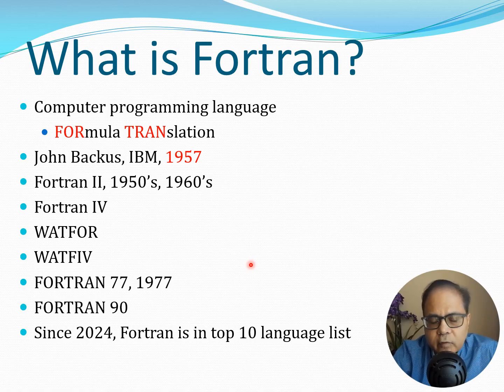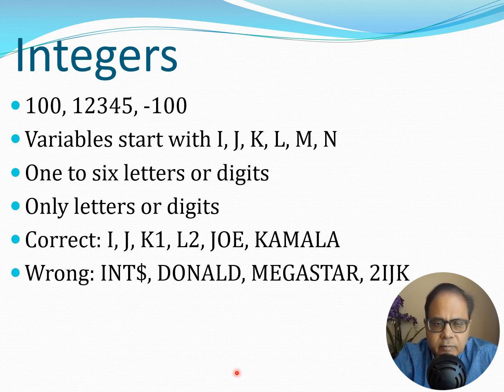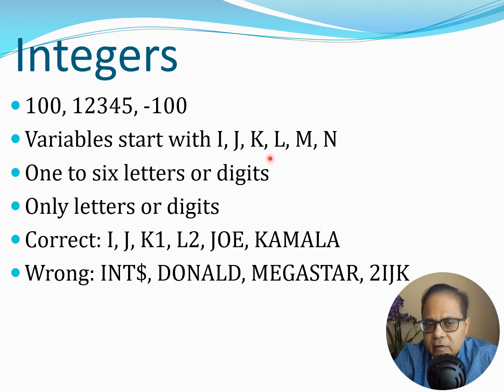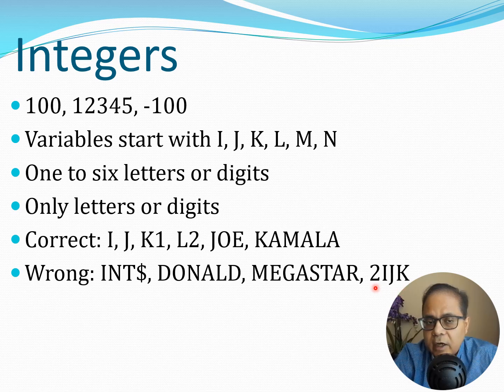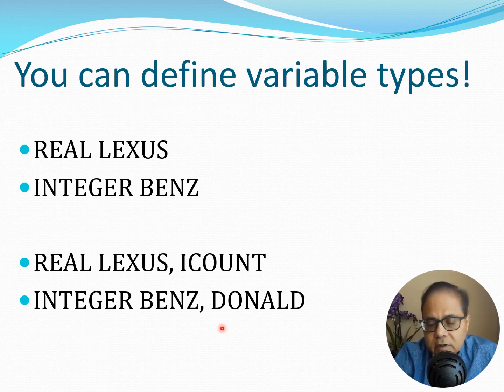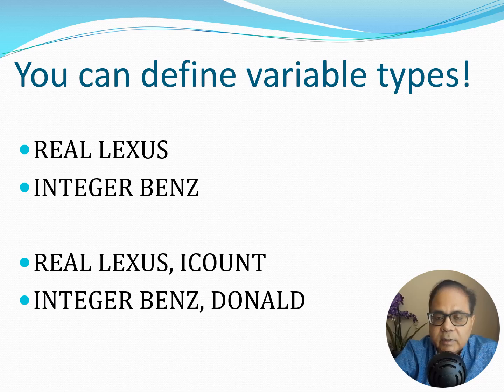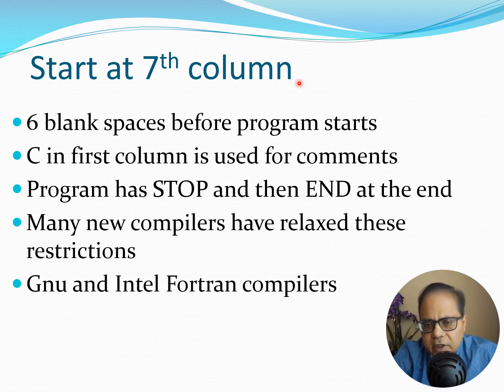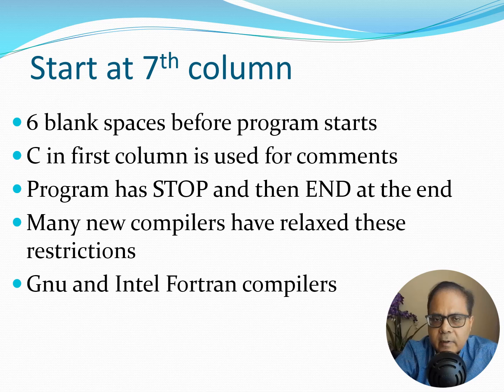Fortran Programming Language, Basic Concepts: Tutorial Lecture 1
Fortran 77 is introduced as a resilient computer programming language suited to scientific and numerical computing. A background on the FORTRAN language is given, and concepts of integer and real variables are reviewed. Some key Fortran functions for mathematics are covered, and a program to find the roots of a quadratic equation is written and then compiled in an online system.